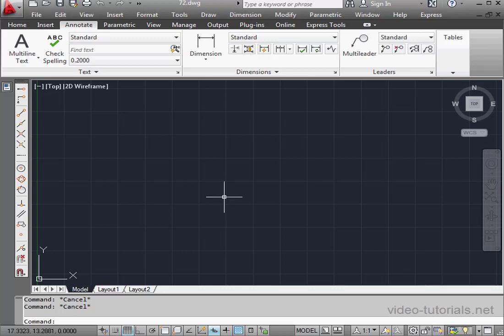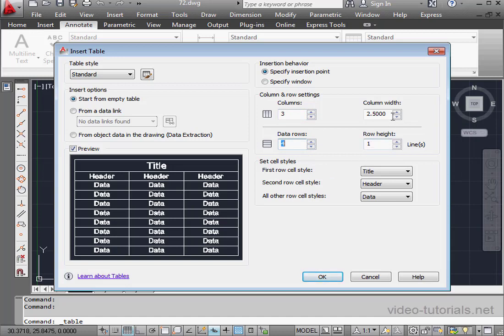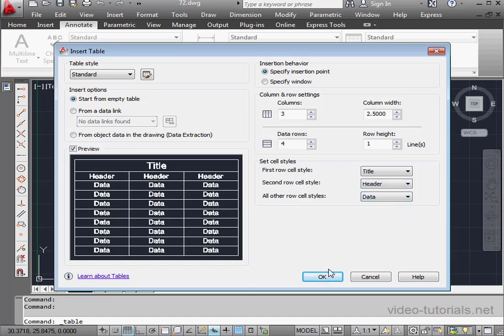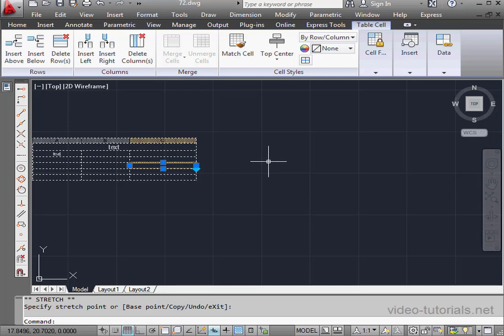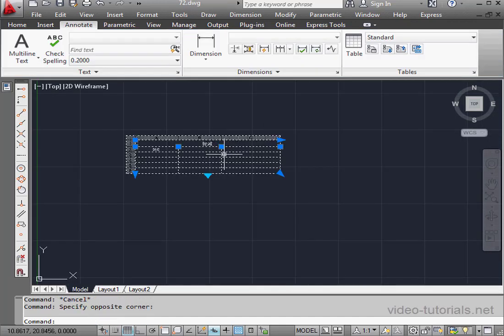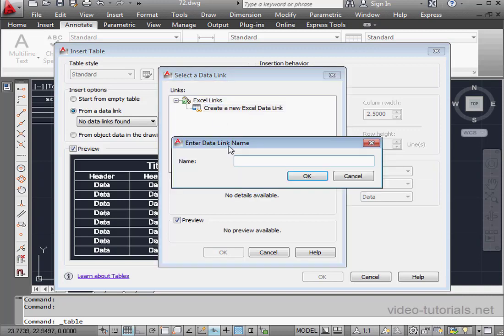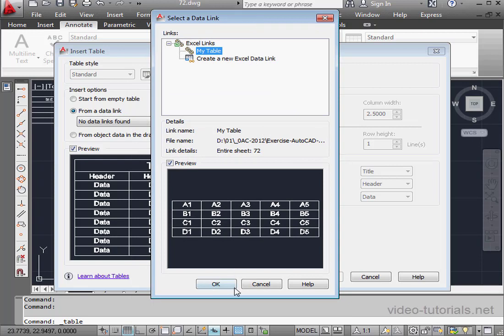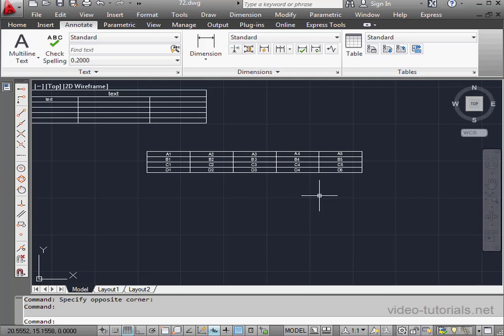72 AutoCAD Fundamentals ( Table )